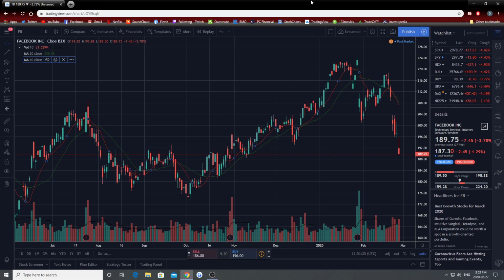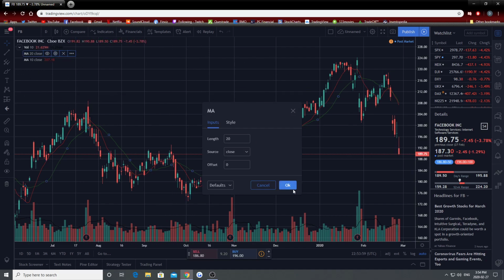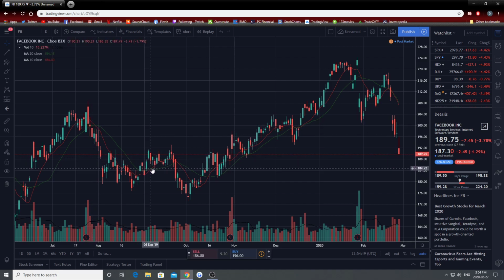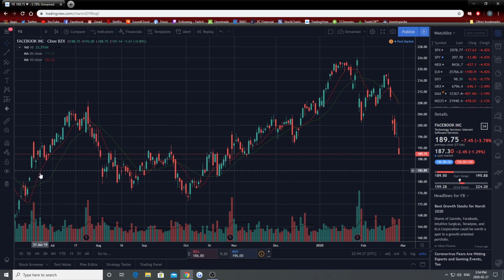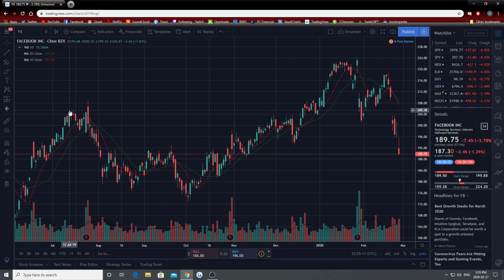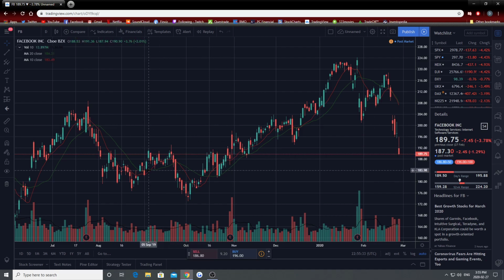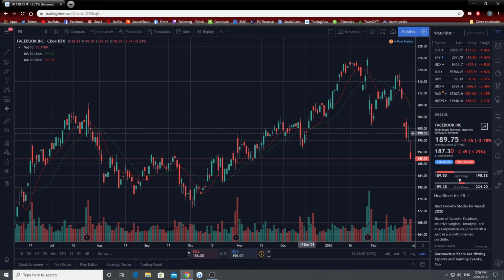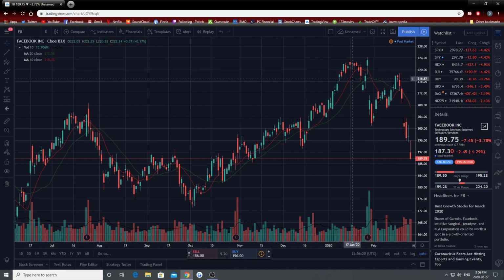The BEST Short Term Moving Average Indicator Strategy - Stocks, Forex, Crypto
In this video I show you guys how to trade the 10/20 MA crossover. Leave requests for future videos in the comments.